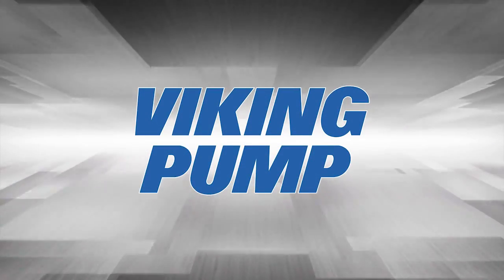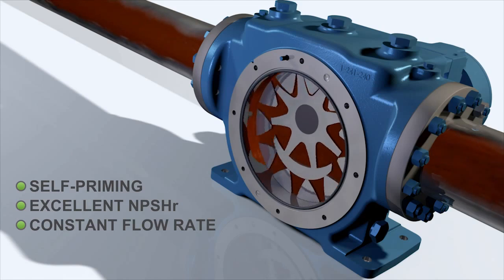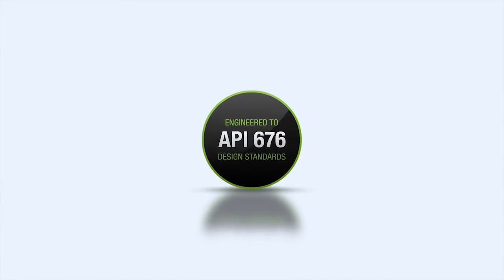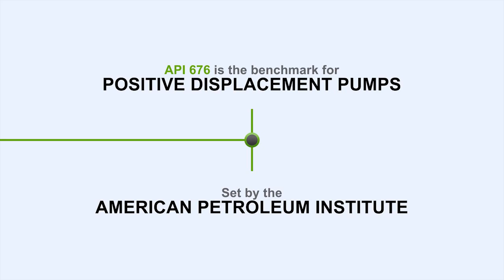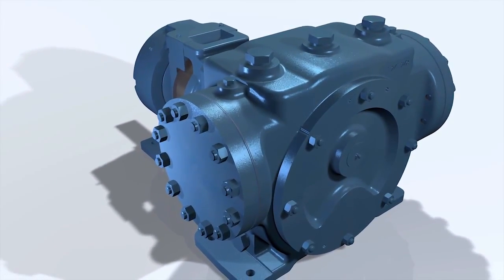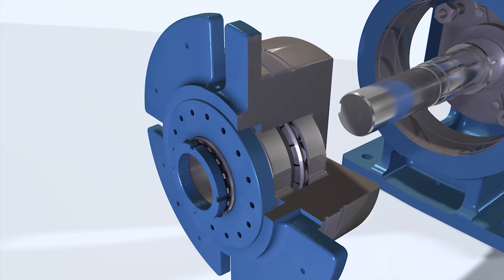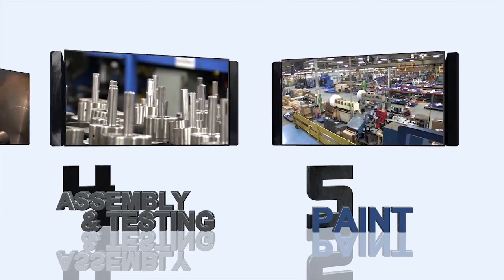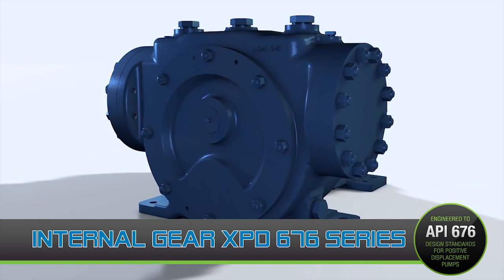Viking Pump XPD 676 Internal Gear Pump Series Promotion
Presenting the new XPD 676, from Viking Pump, the industry's first fully API 676 Compliant internal gear pump.